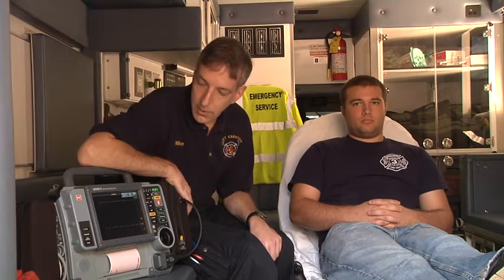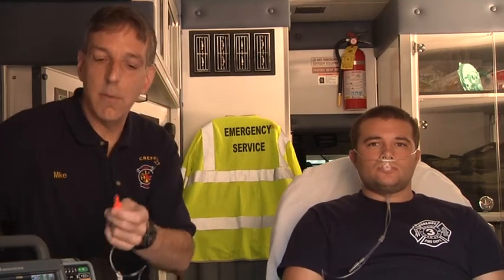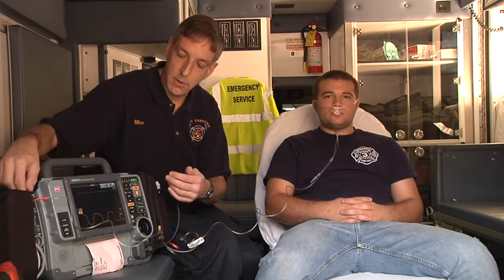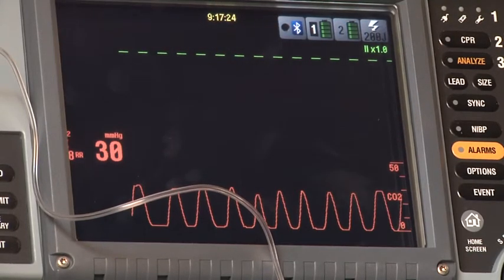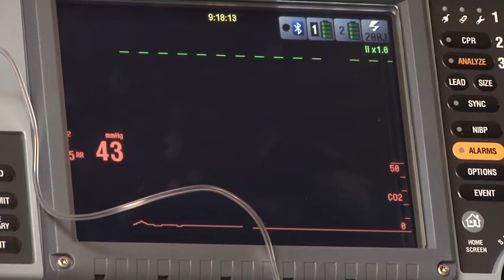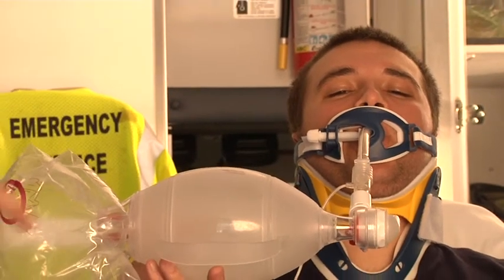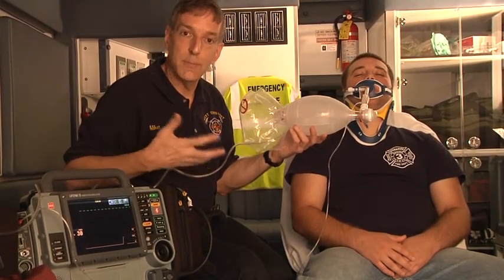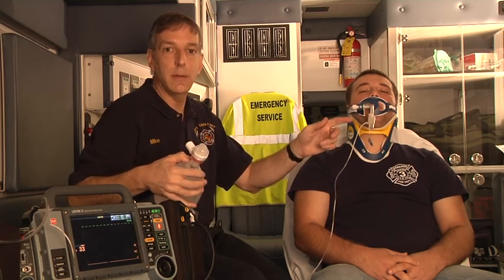Waveform Capnography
Mike McEvoy has a primer on basic waveform capnography, using a device to measure a patient's exhaled carbon dioxide levels. #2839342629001